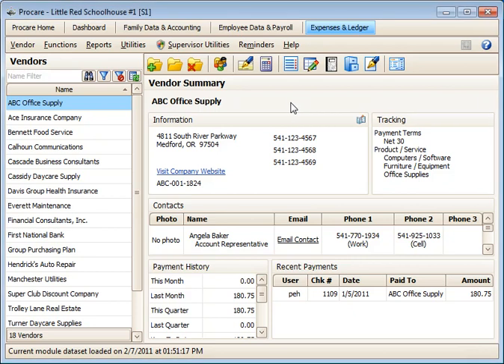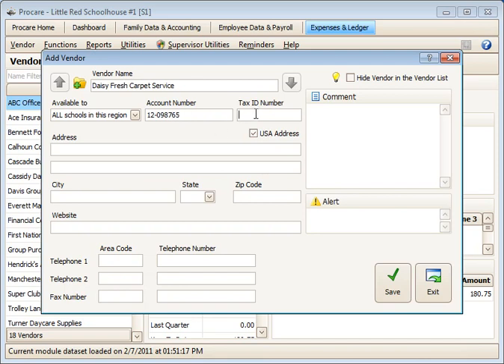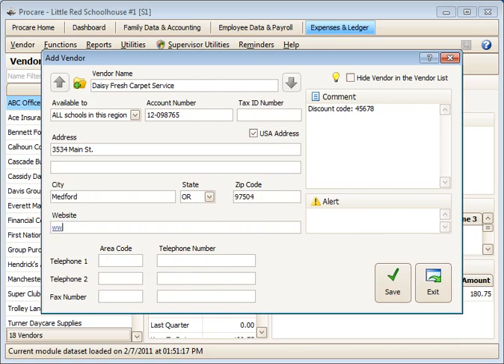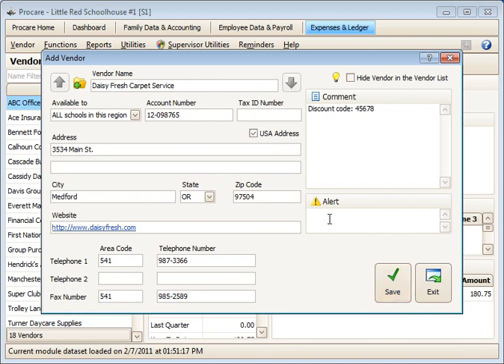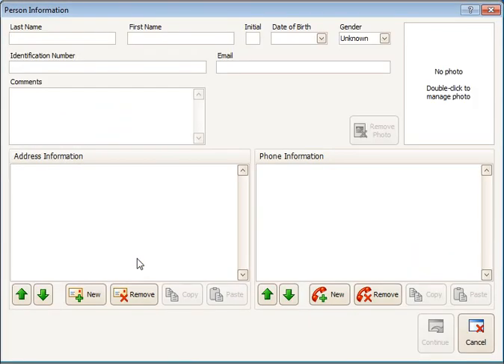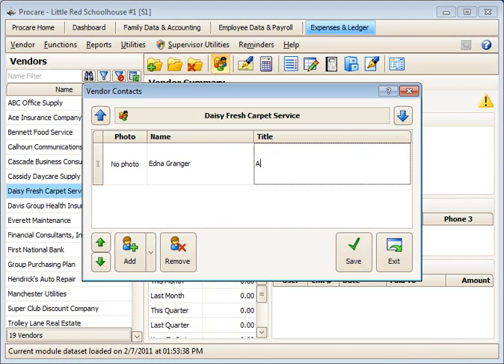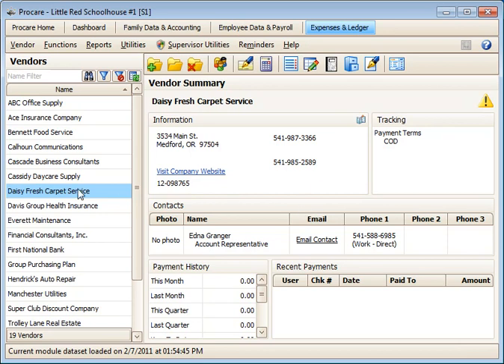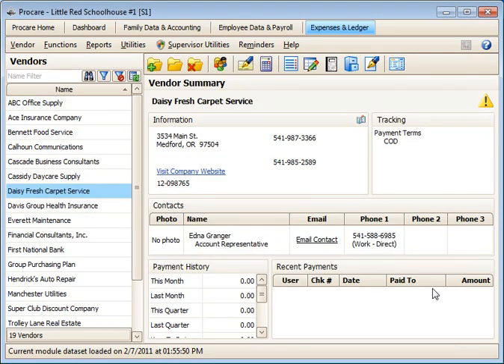Add New Vendor or Edit Vendor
How to add a new vendor or edit an existing one in Procare.